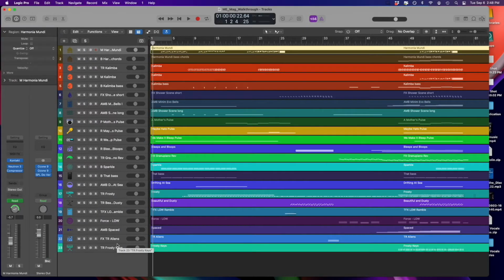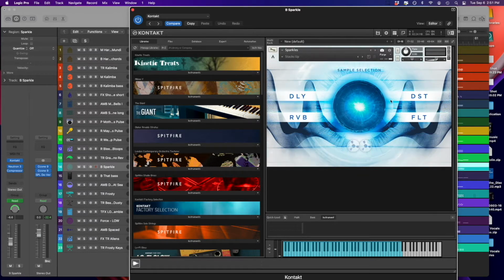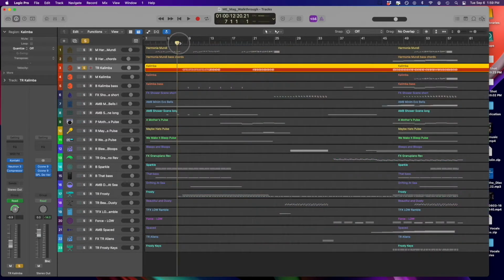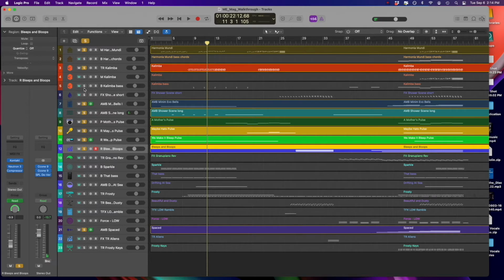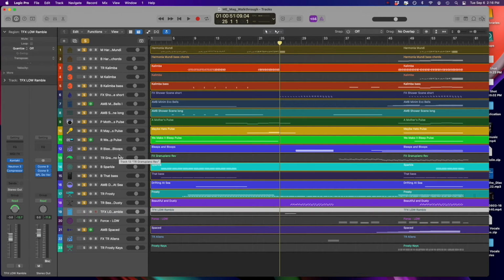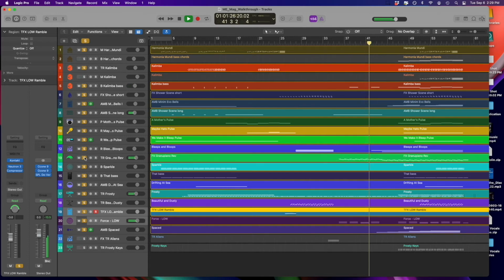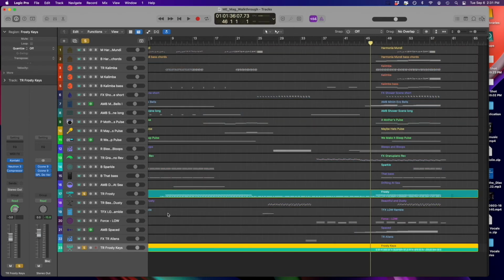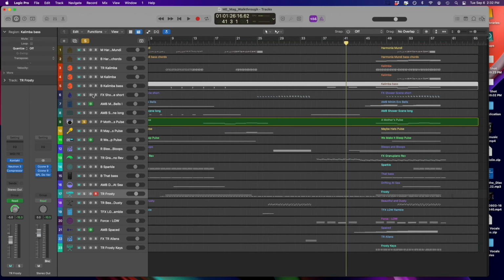Writing a Eerie SciFi track with Modular Explorations and Magnetism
Tony explains the process behind his track Chaotic Depths created with Sonora Cinematic's Modular Explorations and Magnetism instruments.